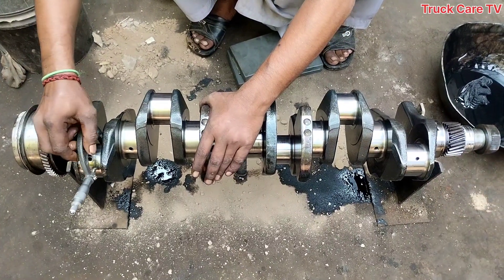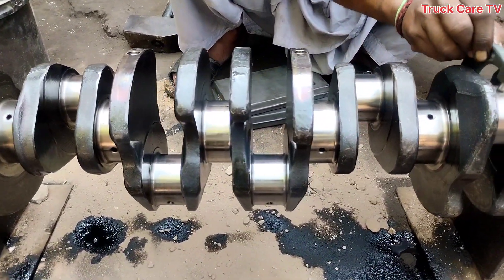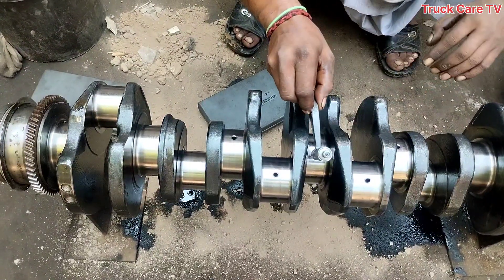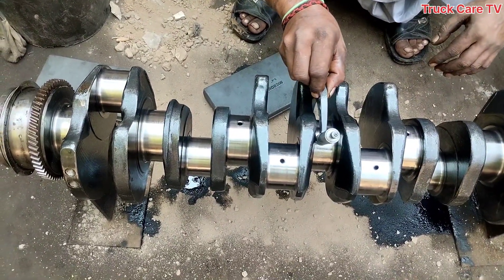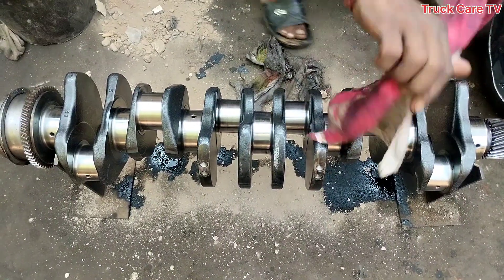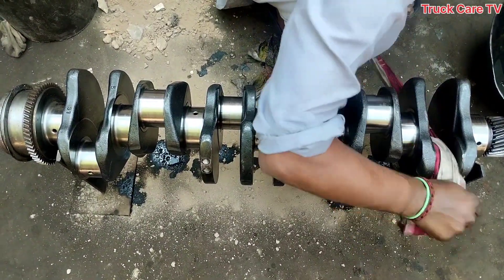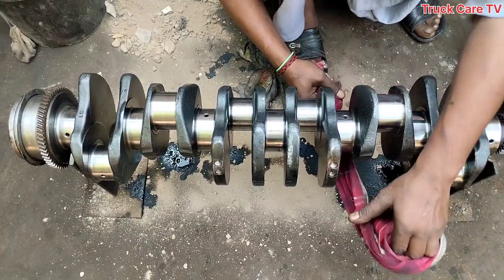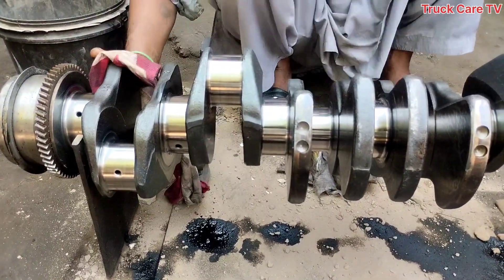Crack Checking Crankshaft Diesel Engine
Crack Checking of a Crankshaft Hino Diesel Engine Hino Truck Isuzu Engine Nissan UD Engine Rebuild Engine Overhauling Diesel Engine Cylinder Head Valve Fittings.